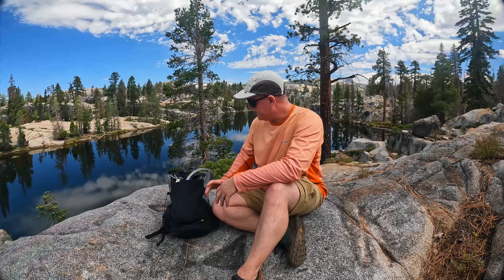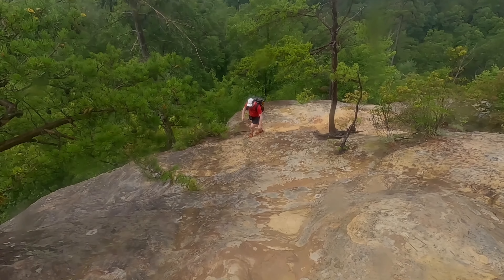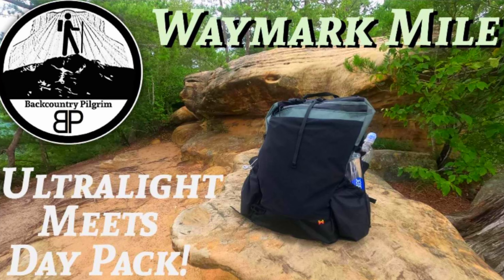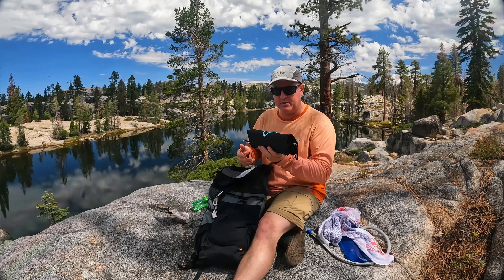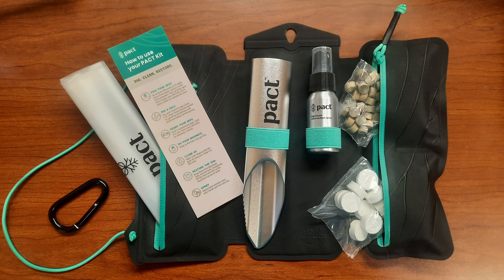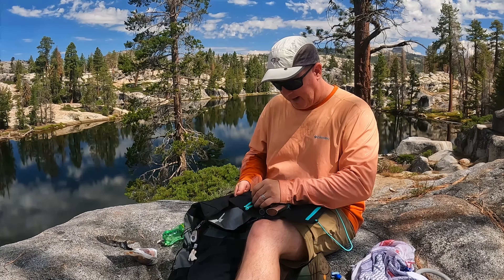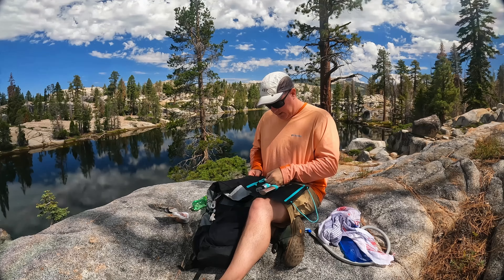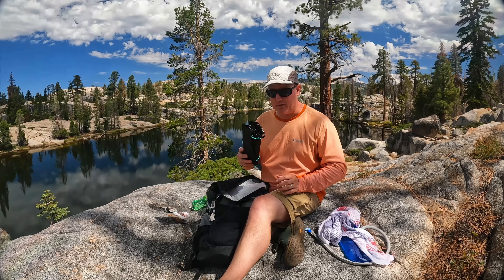What I Pack on a Day Hike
To be more efficient, I try to keep my daypack and backpack gear in their respective packs and only swap out what I need to when I need to. Here is my typical day hike essential gear loadout.

0:00 Intro
0:20 Efficient Packing
0:52 My Go-To Daypack
1:21 Hydration System(s)
2:06 Shoulder Strap Holder
2:30 Satellite Communicator
2:47 Knife
3:05 Pack Cover
3:50 Hat and Cape
4:14 Photo Gear
4:22 Keys, Wallet, Phone
4:47 Medical Kit
5:17 Battery Bag
5:24 Food
5:45 Buff / Shemagh
6:04 Ditty Bag (Fanny Pack)
6:40 10 Essentials Etc.
7:25 Poop Kit
8:20 Extra Socks
8:31 Wind / Rain Jacket
9:12 Convertible Pant Sleeves
10:31 Final Thoughts

Zoleo Satellite Communicator
Esee Izula 2
Gryps Pack Cover
Outdoor Research Sun Runner Caped Cap
GoPro Hero 10
Fotopro Mini Phone Tripod
Darn Tough Hiking Socks
Frogg Toggs Ultralight 2 Rainsuit